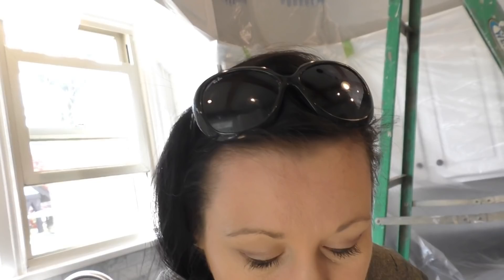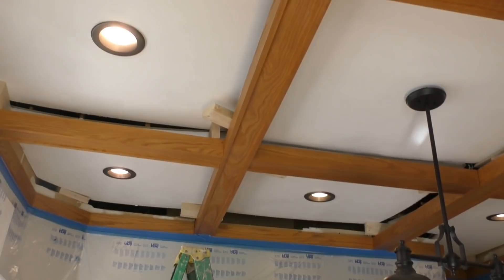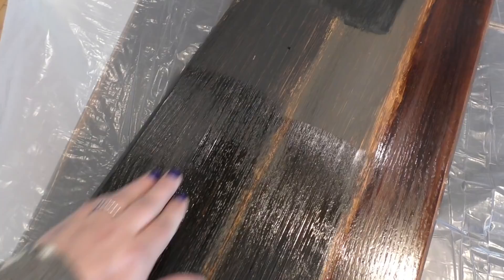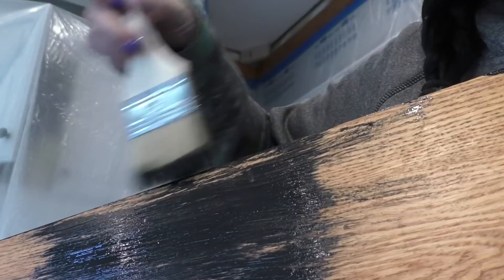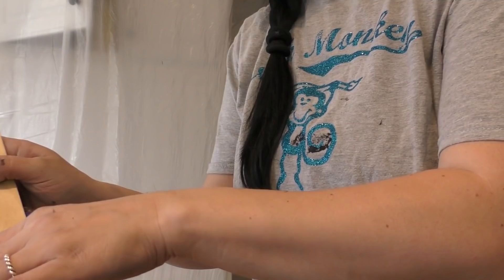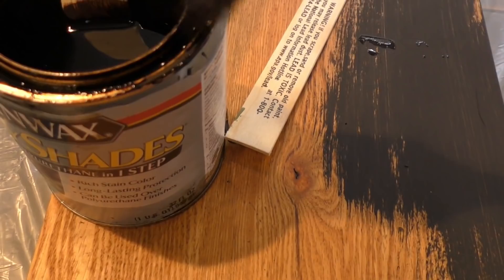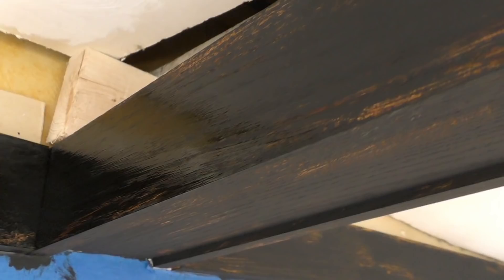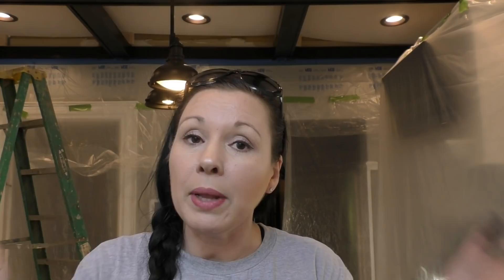How To Update Your Ceiling Beams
Let's give a fresh new look to these kitchen ceiling beams.

My client updated their kitchen with grey walls, a new marble style backsplash, and painted white cabinets. But the ceiling beams just didn't match. They were a honey oak look. Really too orange and didn't fit in the space anymore.

How do you make your ceiling beams blend in and look modern for a farmhouse look? You paint them.

Follow this two step paint process to give your tired ceiling beams a beautiful makeover on a budget. If you love rustic, or country, you will love this easy DIY tutorial.

If you want to makeover your ceiling beams,  you can do it today with only two steps.

Tip: You can use this paint tutorial on anything else you want to transform. Table tops, floors, furniture flips and more.

Connect with Sonia Miller of Junk Monkey Paint Company and get your paint supplies